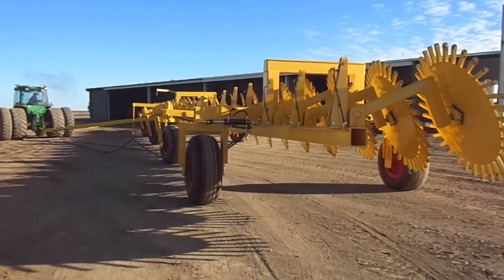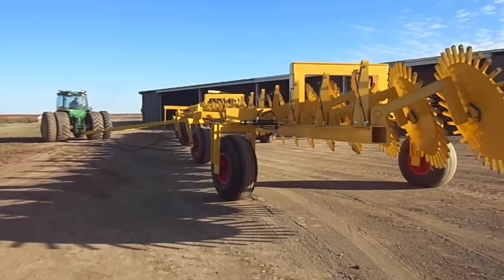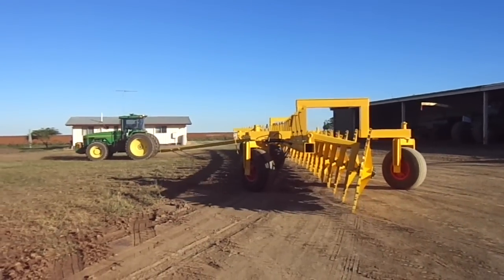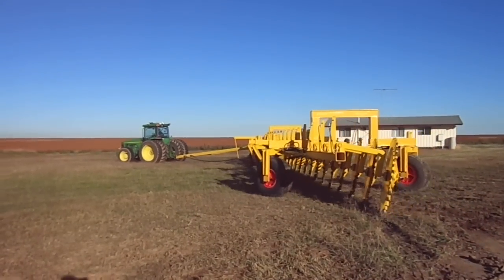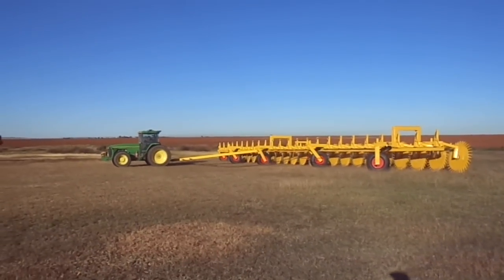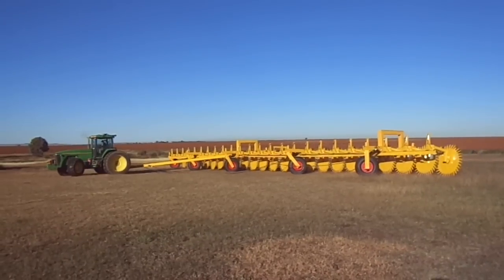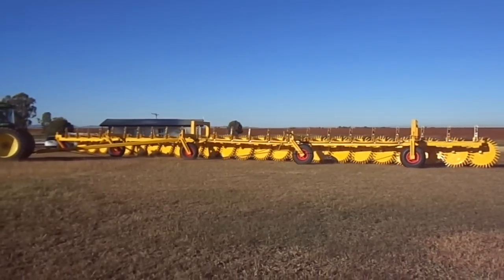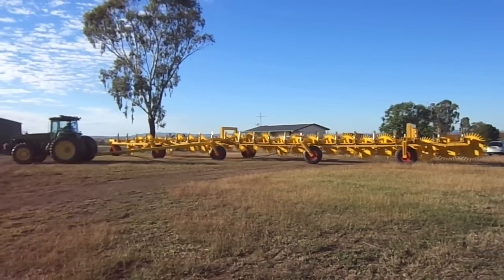24 Wheel Stickrake (Root or Rock Rake) from ground - Multi Farming Systems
The 24 Wheel Rake prototype doing a couple of laps before needing to pull it down.  We only had a tight little area to work in because it was so wet, so the conditions aren't realistic.  The corners taken were far too tight and travel a lot slower than it would normally go.  Some adjustments were made with the hydraulics because all of the pin wheels didn't come up all the way at the end.

Information on the Multi Farming Systems range of products can be found